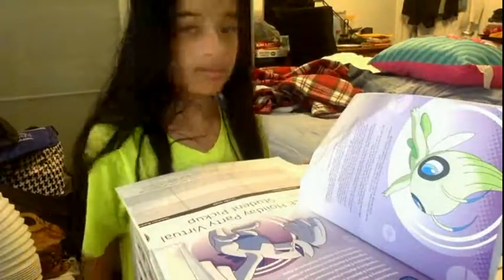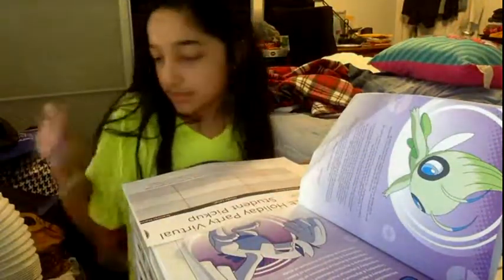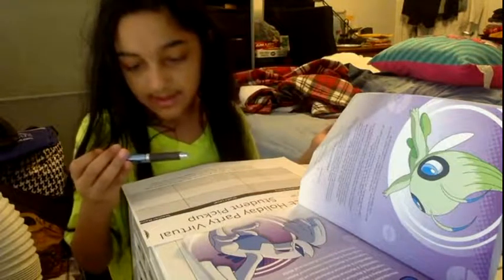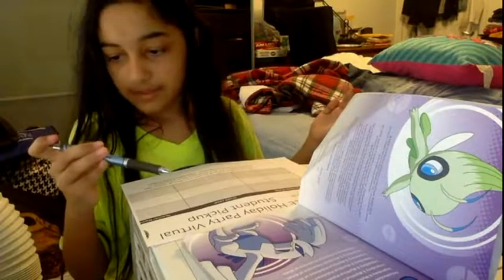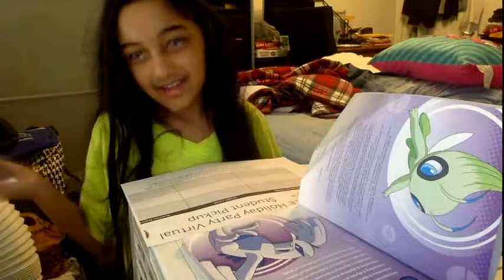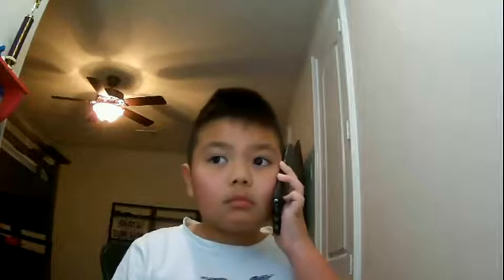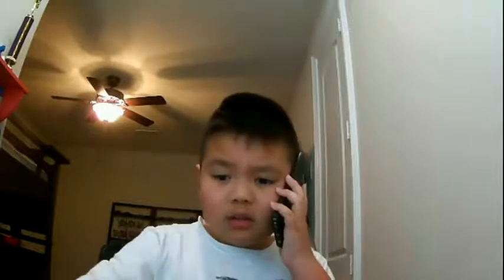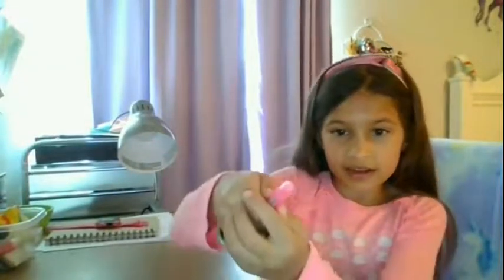Karina Asawa, Raizel Baidoo, Mark Le , and Ava Ramoutar - 3rd Grade - Leonetti